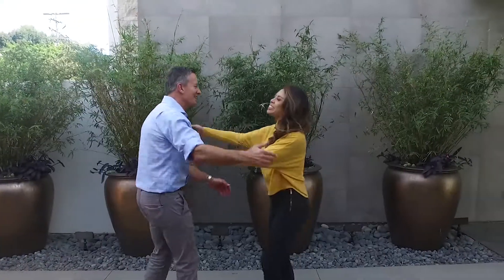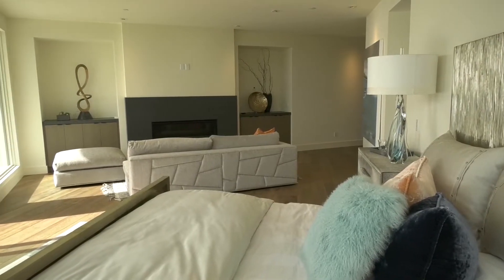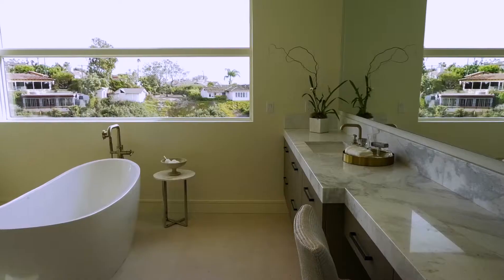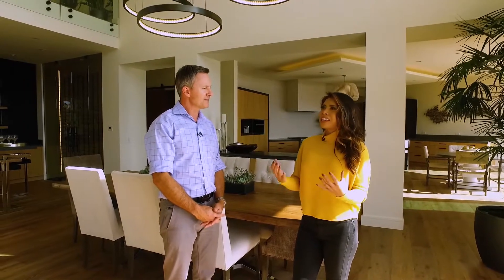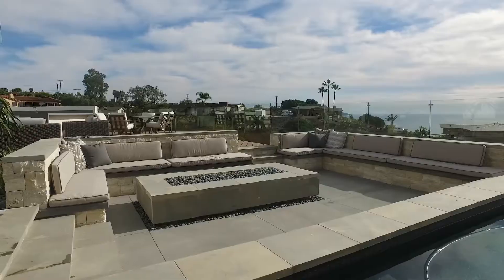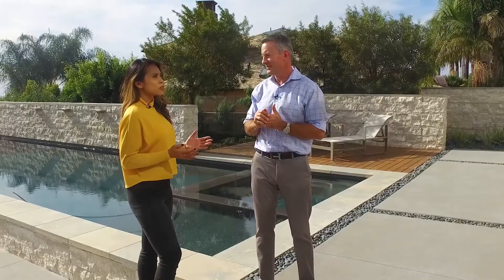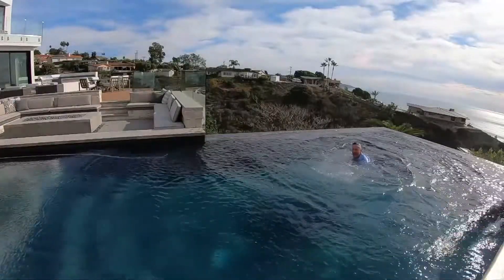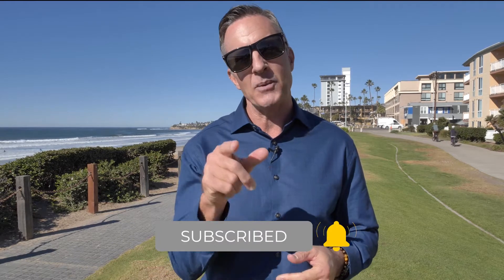TOURING a $10 MILLION La Jolla Dream Home! (MUST WATCH)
If you love the beach and ocean views, you are going to lose it when you see this EPIC La Jolla Dream Home. That’s right, Real Estate Expert Mark Magstadt from the Gellens Agency is taking you inside one of the most expensive California Dream homes in all of La Jolla! It has endless views of the Ocean and an infinity pool so tempting you can’t help but jump in!

▶Want to get Inside other Dream homes like this one? Get in Touch with me TODAY!